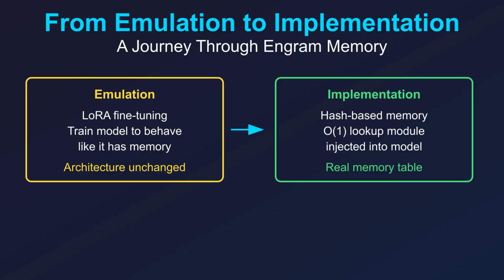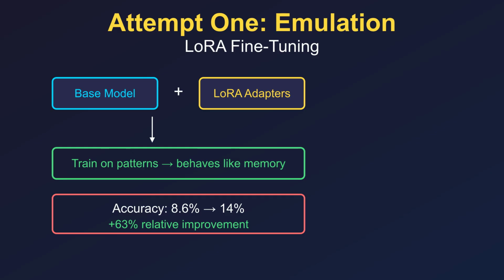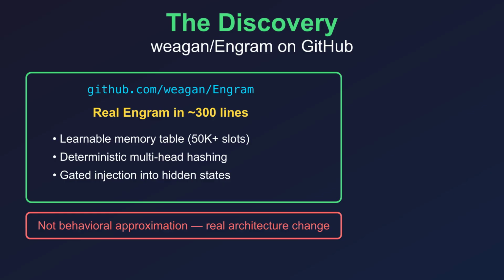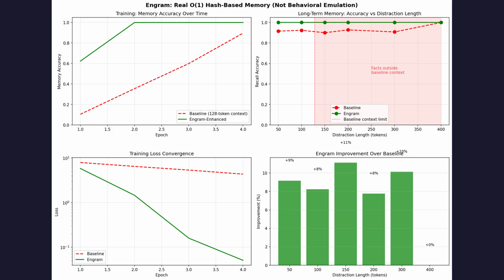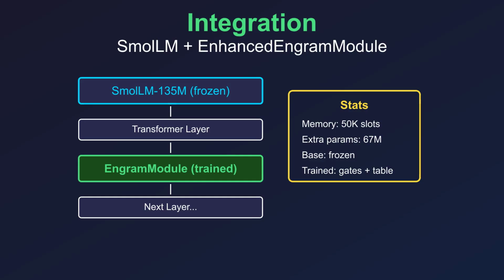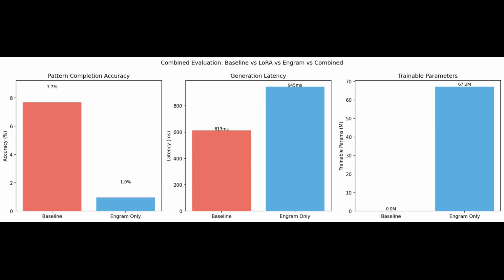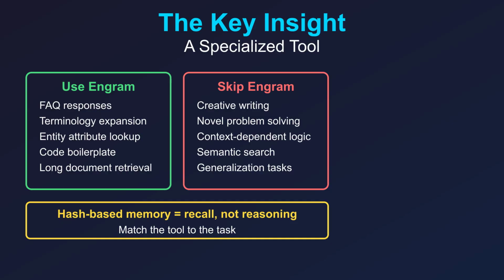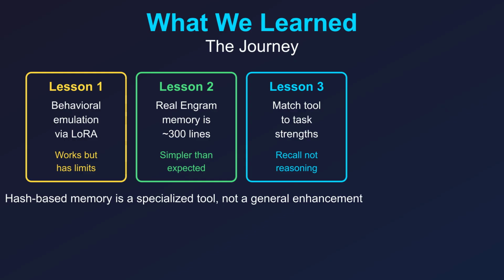Why Your LLM Memory Needs a Gate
From behavioral emulation to real implementation: what we learned building O(1) hash-based memory for language models.

We started by fine-tuning a small model to act like it had memory. LoRA adapters improved accuracy 63%, but the architecture never changed. Then we discovered weagan's Engram repo—real hash-based memory in about 300 lines of Python.

This video documents the journey: porting EnhancedEngramModule to HuggingFace, discovering what works (exact-match lookups, terminology, entity facts) and what doesn't (pattern completion, creative tasks).

Key insight: Engram is a specialized tool for recall, not reasoning.

TIMESTAMPS
0:00 Title
0:05 From Emulation to Implementation
0:14 The Pattern Problem
0:25 Attempt One: LoRA Fine-Tuning
0:37 Discovery: weagan/Engram
0:52 How It Works: O(1) Memory
1:05 Demo: Synthetic Memory Proof
1:22 Integration with HuggingFace
1:34 Reality Check: Limitations
1:48 Demo: Exact Match Results
2:01 Key Insight: A Specialized Tool
2:16 What We Learned
2:34 Try It Yourself

KEY FINDINGS
Acronym expansion: 75% with Engram vs 12% baseline
Element names: 67% with Engram vs 0% baseline
Capitals: 0% with Engram vs 22% baseline (regression)
Hash-based memory excels at exact-match, struggles with generalization